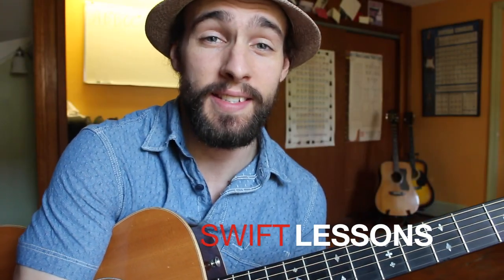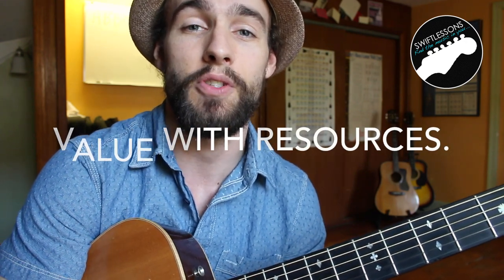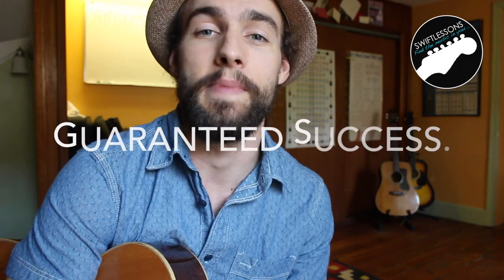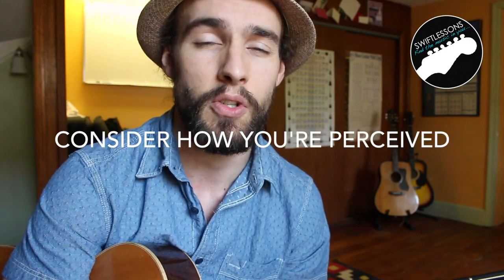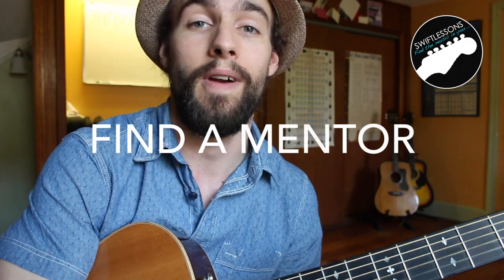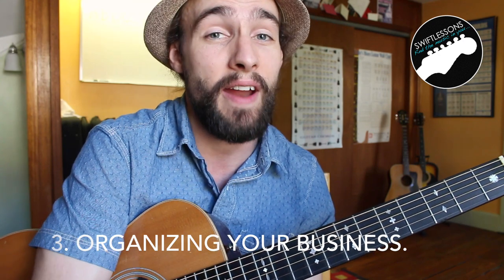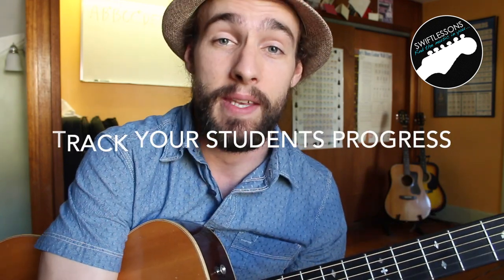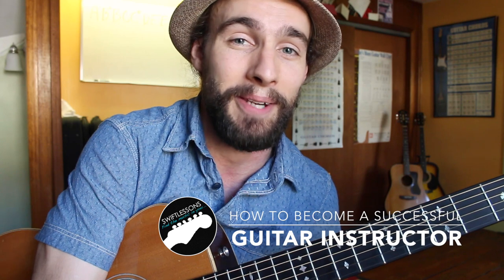How to Become a Successful Guitar Instructor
In this tutorial, Philadelphia Guitar Instructor Rob Swift discusses how aspiring teachers can improve their lessons service,  grow their student body, and develop into full-fledged entrepreneurs.  Learn how to become a successful guitar instructor with these life changing tips!